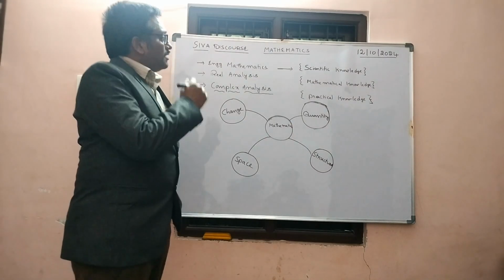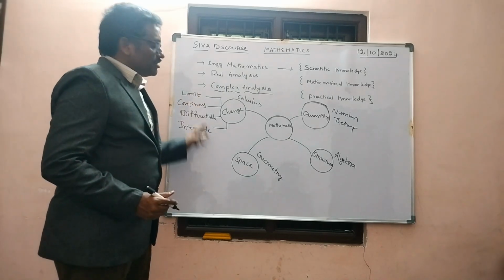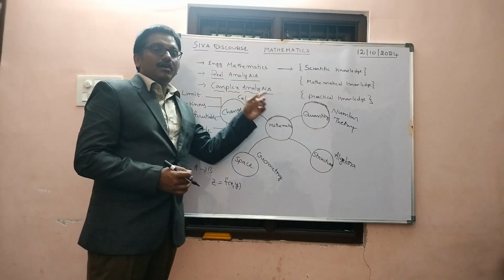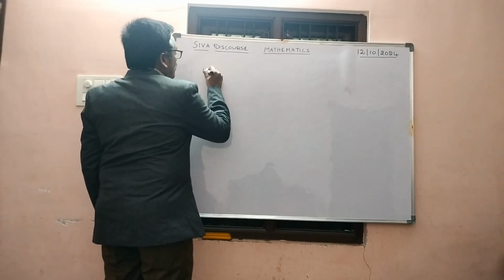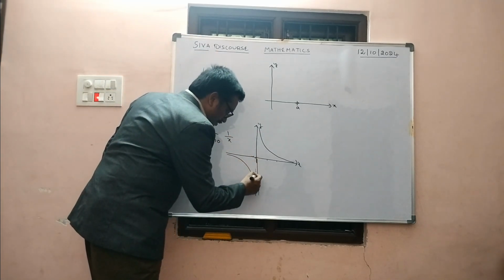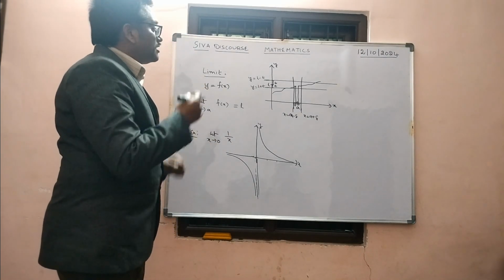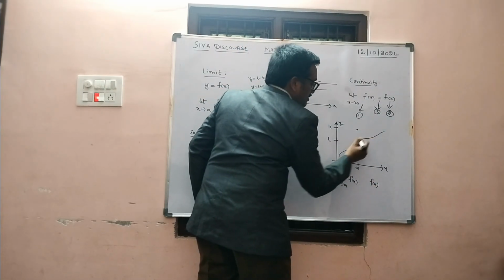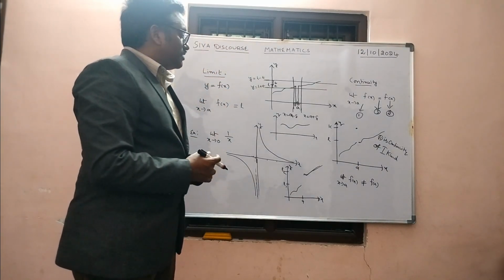Intro mathematics | engineering mathematics | real analysis | complex analysis | limit | continuity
Related Questions:
What is mathematics
What is engineering mathematics
What is number theory
Define limit of a function
Define continuity of a function
What is analysis
What are types of discontinuity
What is removable discontinuity
What is discontinuity of first kind
What is jump discontinuity
What is discontinuity of second kind